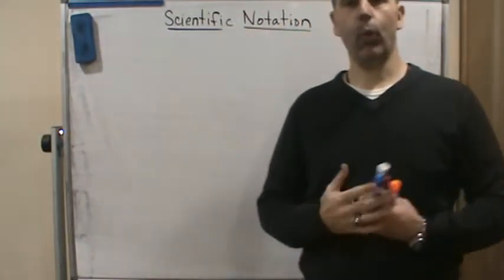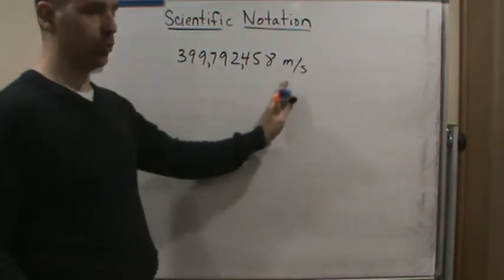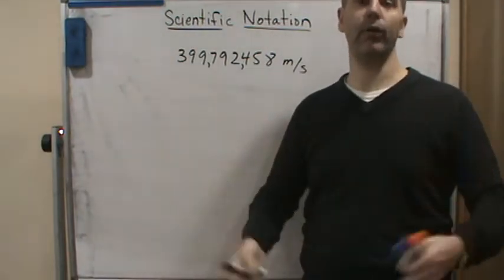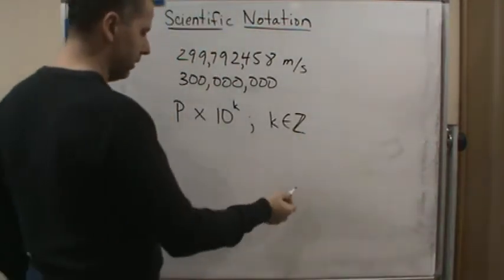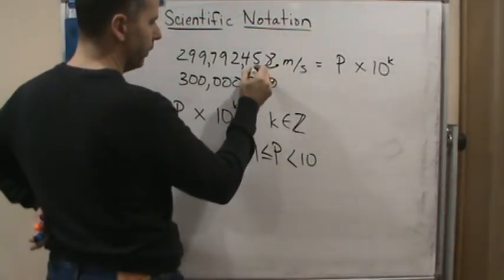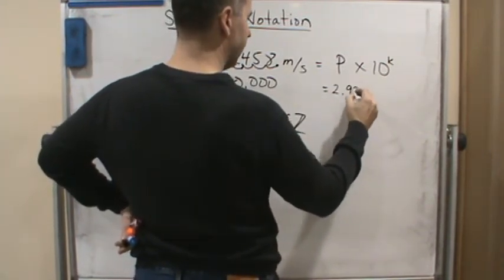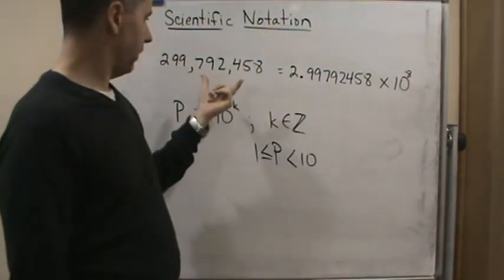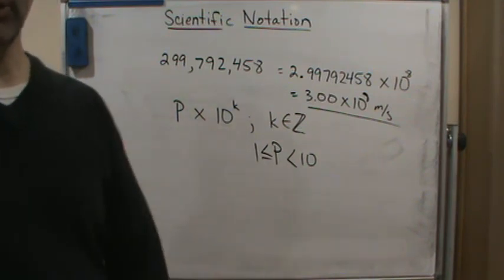WCC Tech Math Scientific Notation